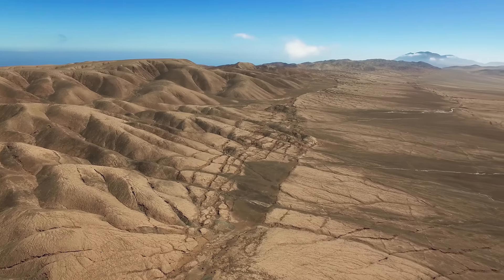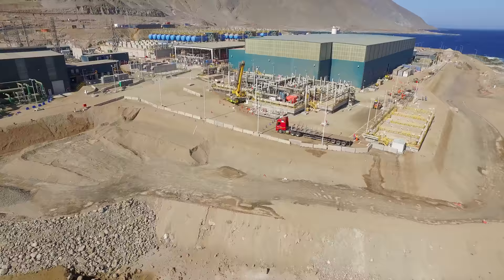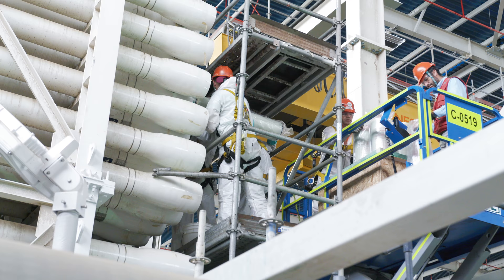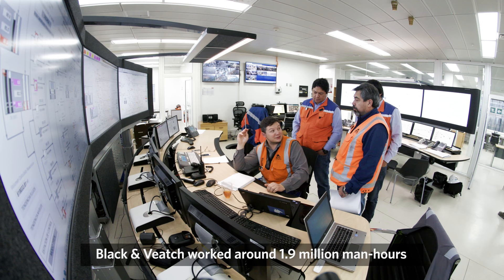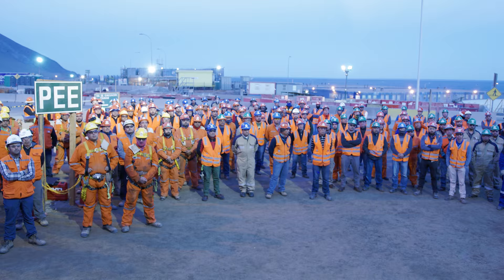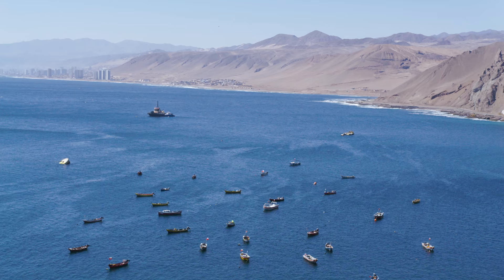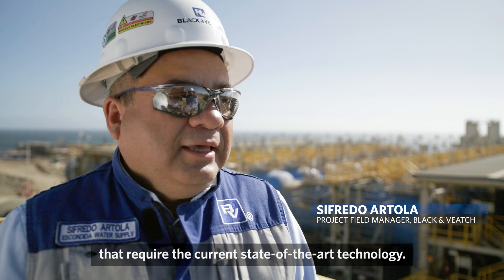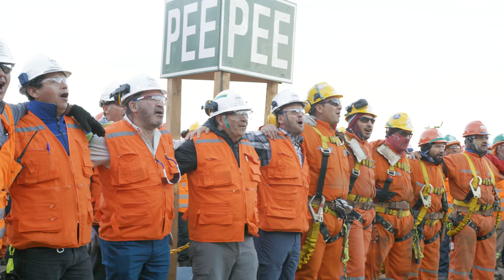Delivering Fresh Water To the Driest Place on Earth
BHP Billiton chose Black & Veatch as the engineer of record to lead the design, procurement, project controls, resident engineering, pre-commissioning and commissioning for the marine works and desalination components of the Escondida Water Supply project.

Transcript:
NORTHERN CHILE’S REMOTE ATACAMA DESERT IS KNOWN AS THE DRIEST PLACE ON EARTH. IT’S ALSO RICH IN MINERALS AND HOME TO THE LARGEST COPPER MINE IN THE WORLD. THE ESCONDIDA WATER SUPPLY PROJECT SUPPORTS THE MINE’S EXPANSION STRATEGY USING ALTERNATIVE WATER SUPPLIES THROUGH A LARGE-SCALE DESALINATION PLANT AND WATER CONVEYANCE SYSTEM. AS ENGINEER OF RECORD, BLACK & VEATCH LED THE ENGINEERING, DESIGN, PROCUREMENT, PRE-COMMISSIONING AND COMMISSIONING FOR THE MARINE WORKS AND DESALINATION COMPONENTS OF THE PROJCT. APPLYING ONLY THE BEST AVAILABLE TECHNOLOGIES, BLACK & VEATCH CREATED A MODULAR DESALINATION FACILITY DESIGN THAT ALLOWED CONTINUED IMPROVEMENT IN PRODUCTIVITY DURING COMMISSIONING, RESULTING IN A RECORD SAFETY PERFORMANCE.

Rene Dominguez | Project Manager, Black & Veatch
"We owe the success of this project to our professionals and their dedication. We have a very safe project. Black & Veatch worked around 1. 9 million man-hours in this project without any safety incident. By means of our engineering we provided safety, productivity and the fulfillment of the project’s working program."

THE MARINE WORKS USED MICRO TUNNELING TECHNOLOGY FOR THE INTAKE AND OUTFALL COMPONENT, A FIRST IN SOUTH AMERICA.

Brady Hays | Project Director, Black & Veatch
"It allowed us to get a lot of people out of harm’s way by being able to just micro tunnel out below the sea floor and had very minimal disruption to the fishing communities and other ecological aspects of the sea."

ESSENTIAL TO THE PROJECT’S SUCCESS WAS THE COLLABORATION OF TEAMS FROM BLACK & VEATCH’S WATER, POWER AND TELECOMMUNICATIONS BUSINESSES FROM AROUND THE GLOBE.

Sifredo Artola | Project Field Manager, Black & Veatch
"We’re talking about almost unique, very complex designs that require the current state of the art technology. To me, this kind of project has been a great opportunity to interact with design teams from around the world."

"It became quite a journey and we built a lot of great relationships with the client and the owner team working side-by-side, and that’s what really set us up for success for the last six years."